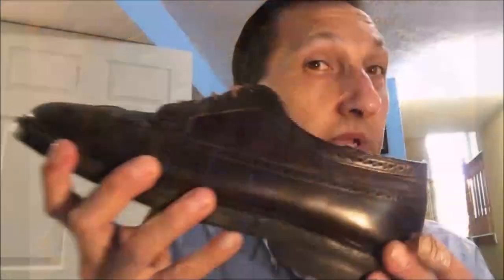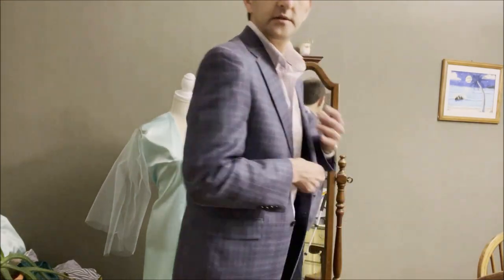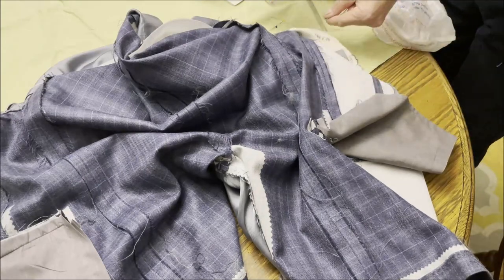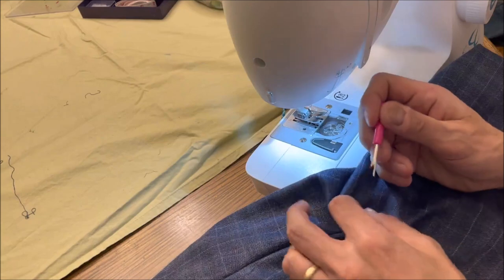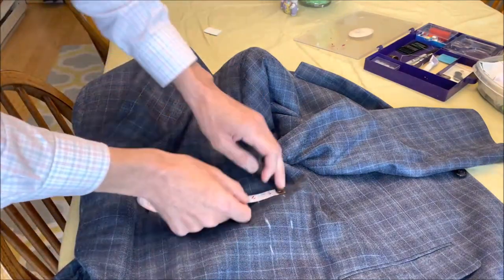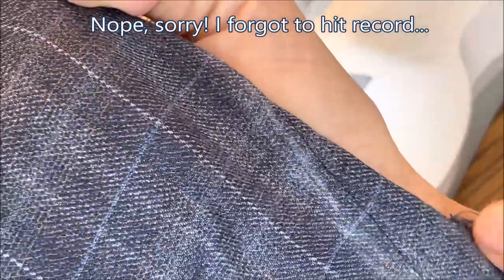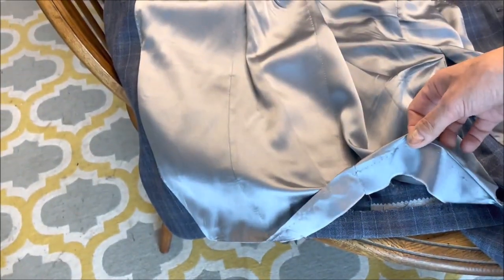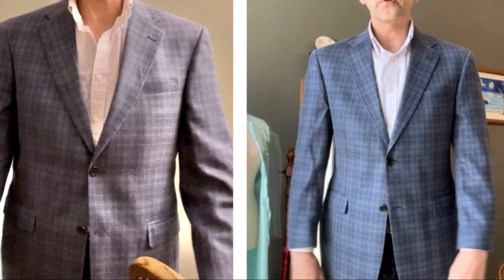First time Tailoring a Jacket Myself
In this video I document the process of taking 3 inches (7.6 cm) of fabric out of the chest are via the side seams of an Austin Reed for Dillard's wool half canvass sport coat. This is my first attempt at altering a sport coat. I got the majority of the information to do this from a young man Louis Geramita who runs a YouTube channel called "The Aspiring Gent". He's pretty amazing so check his channel out! Here's the specific video:

0:35 - The "before" of the jacket & pinning the excess
4:32 - Showing the side seam that I am doing the adjustment on and marking it with tailor's chalk.
6:18 - Showing the jacket details and opening up the bottom lining seam to turn it inside out
8:40 - Showing the half canvass construction
10:06 - The seam marked on the inside
10:29 - First (unsuccessful) attempt at sewing up the seam
12:14 - Mentally regrouping after my first error
14:06 - Re-pinning & marking the jacket more carefully
15:23 - Measuring the marks
16:08 - Transferring the marks to the inside of the jacket
16:53 - Second attempt (and second mistake) at sewing the seam
18:37 - Putting in a new Bobbin & resetting the machine
19:05 - The result of the first seam being sewn!
19:29 - Showing the result of the first seam adjustment with the jacket on
20:04 - Measuring (&sewing) the other side)
21:14 - Trying it on with both seams sewn
21:41 - Removing the stitching from the original seam & ironing the area flat again
22:55 - Trying the ironed jacket on before sewing the liner back on
23:29 - Reattaching the lining
24:20 - The final results and an examination of the result, both good and bad
27:15 - Before & After and more thoughts on how to do better next time
27:37 - Bloopers reel
27:50 - Outro

1. "Tropical House" by Yuri Bespalov
2. "Bluesed and Abused" by Quincas Moreira